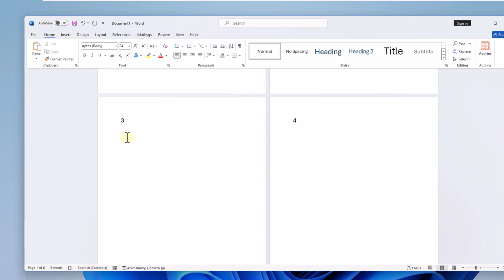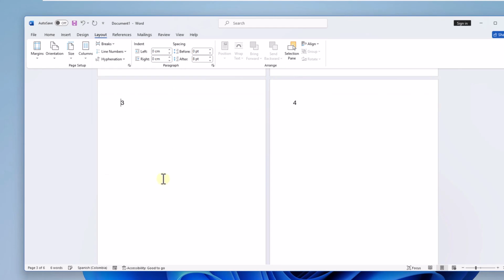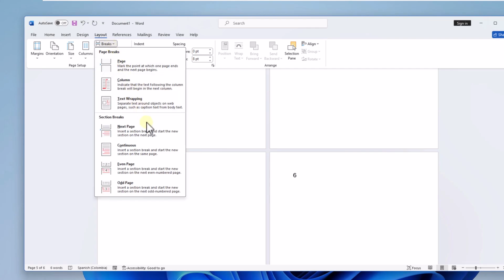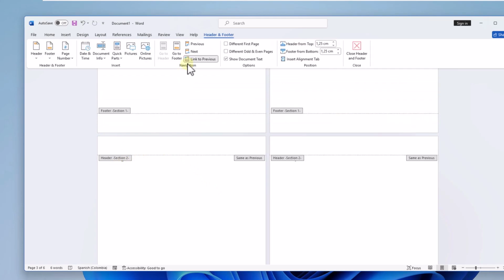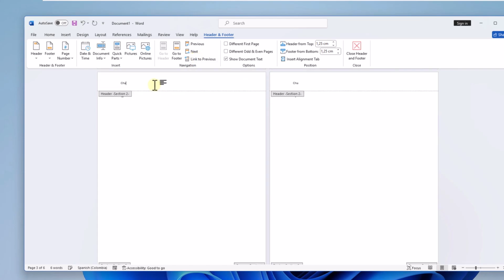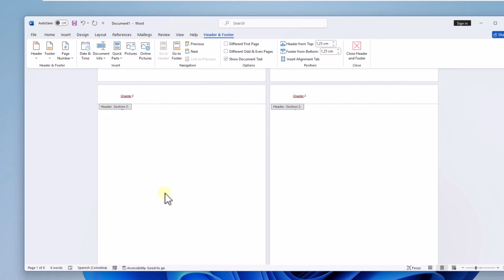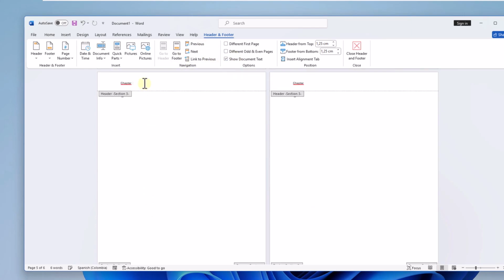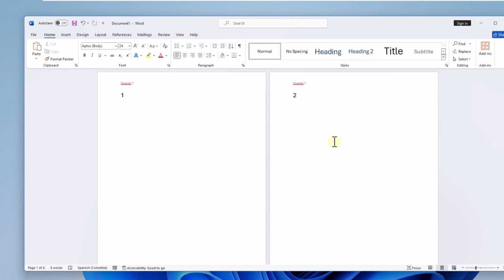How to do Chapter on Word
Hello, Solvetic viewers! Today, we're delving into a useful technique for organizing lengthy documents in Microsoft Word: creating chapters! Dividing a long document into chapters not only enhances its structure but also facilitates navigation and comprehension of the content.

In this video, I'll show you how to do just that quickly and easily using the tools and functions available in Word. So if you're ready to improve the organization of your documents and make them more accessible for yourself and others, let's dive into this tutorial together!